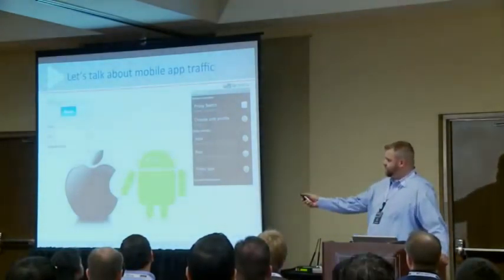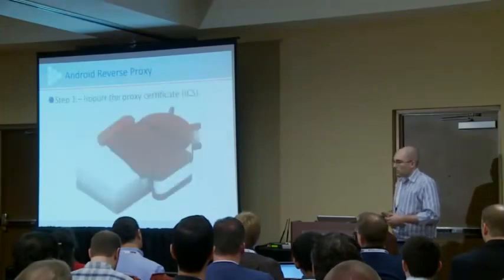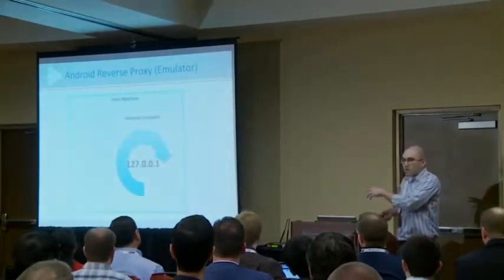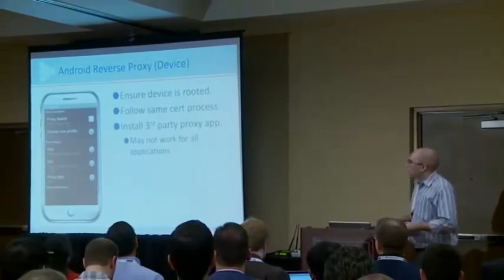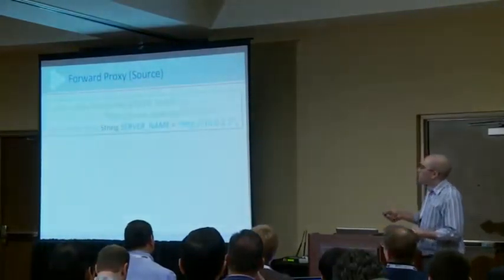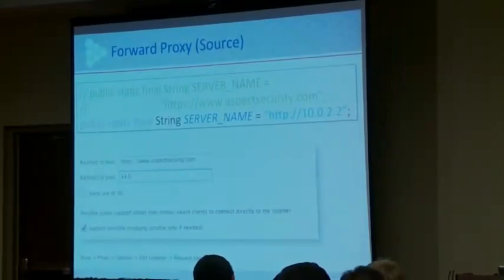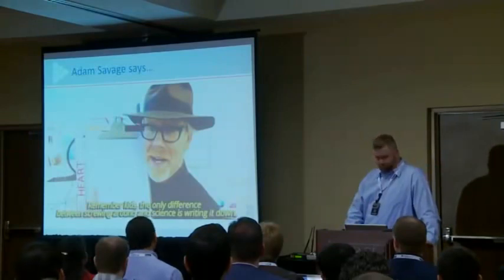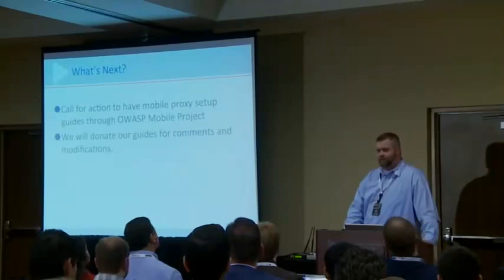Mobile Applications & Proxy Shenanigans